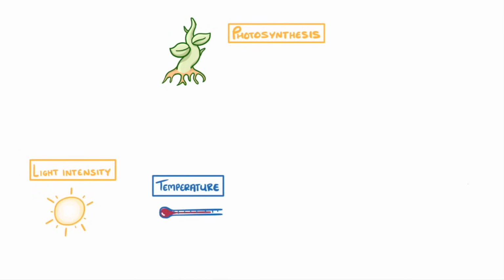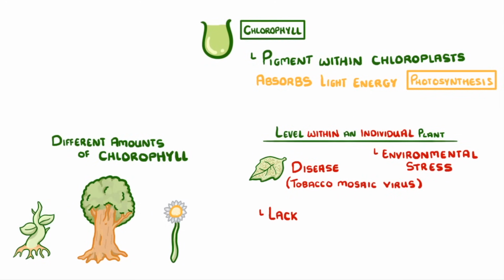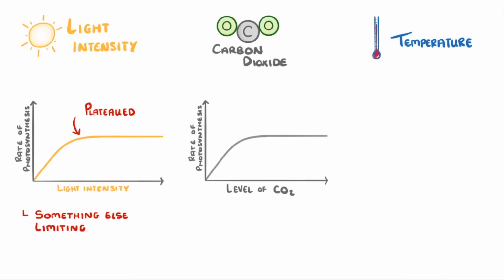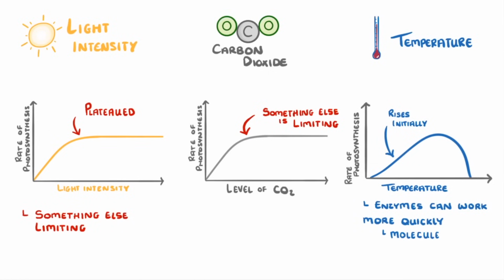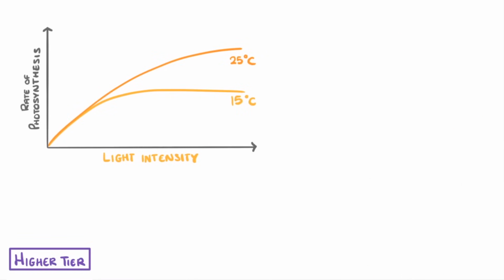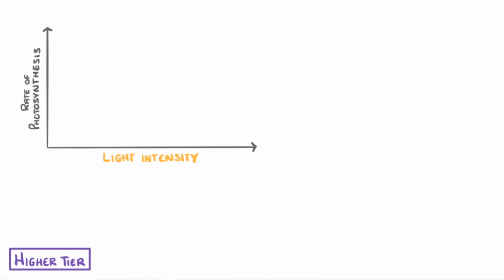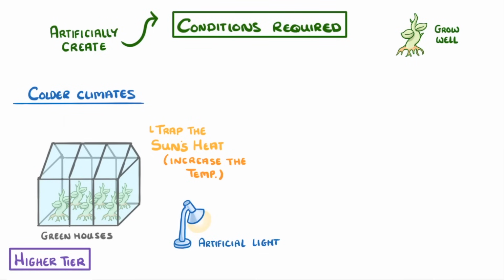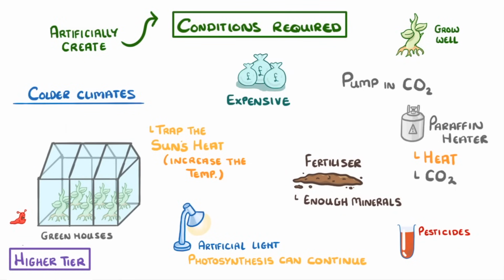GCSE Biology - Factors Affecting the Rate of Photosynthesis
The rate of photosynthesis is affected by light intensity, temperature, carbon dioxide concentrations, and chlorophyll. In this video we explore exactly how, and also how farmers can use this knowledge to increase the yields of their crops.